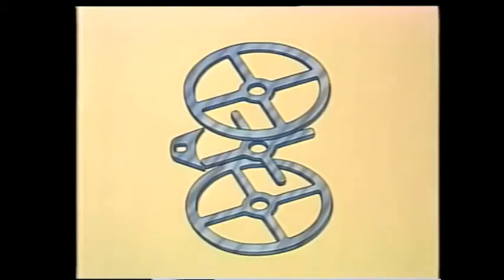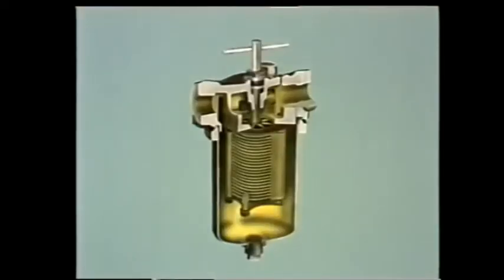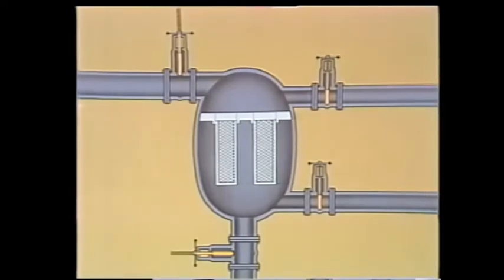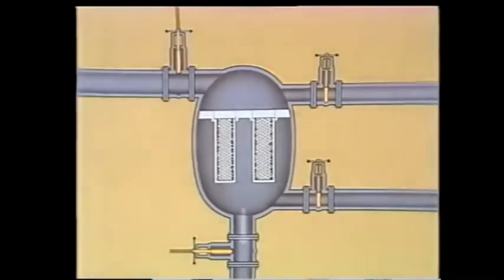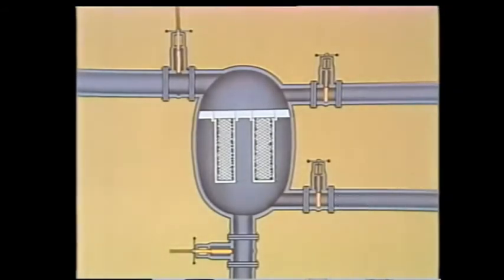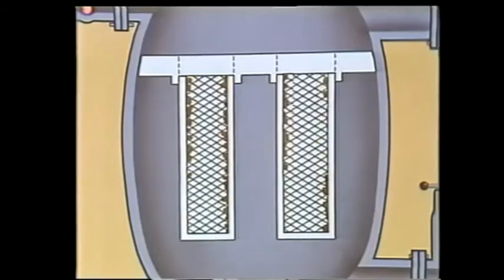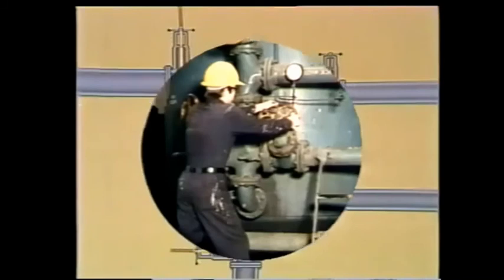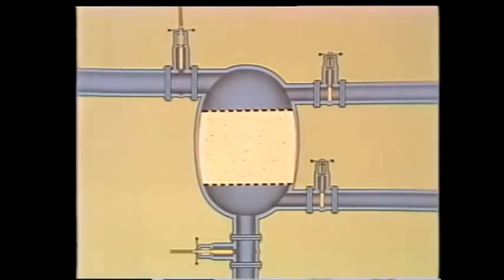FILTER and STRAINER Part 5